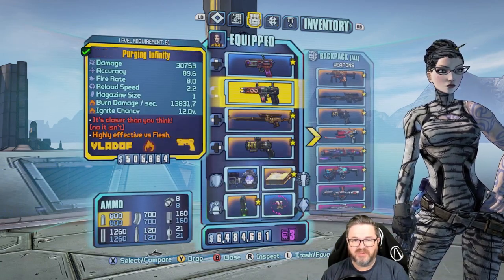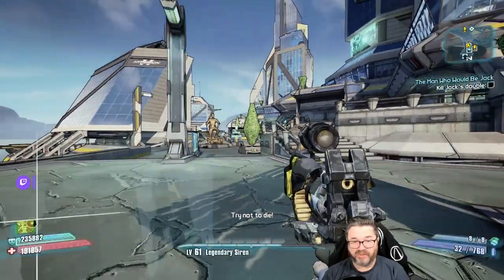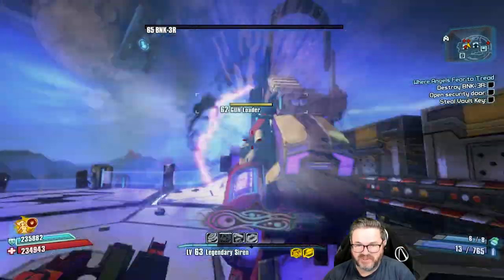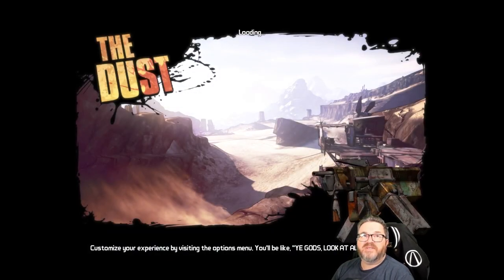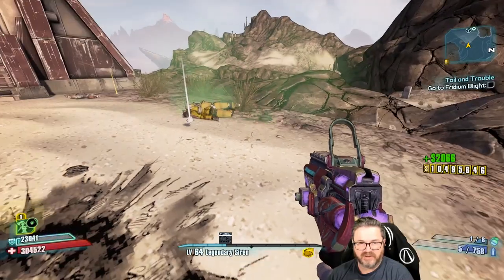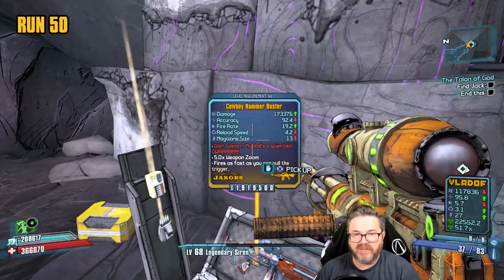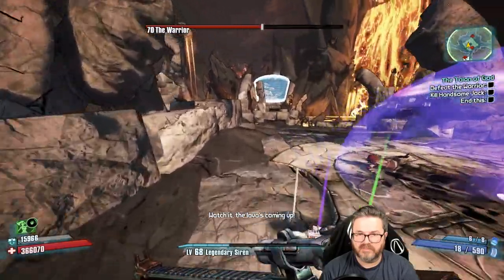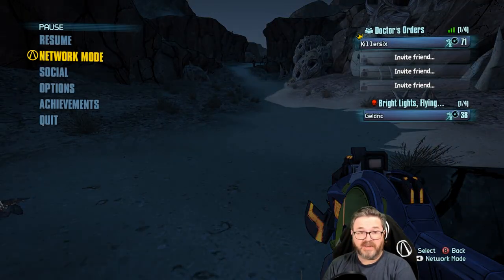Borderlands 2 | BL2 Fix Mod Maya | Day #5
Remember the World Drop Bee?

WORLD DROP BEE?!! | Road to the Dustpan Maya | BL2 Fix Mod - Day #5 | Borderlands 2